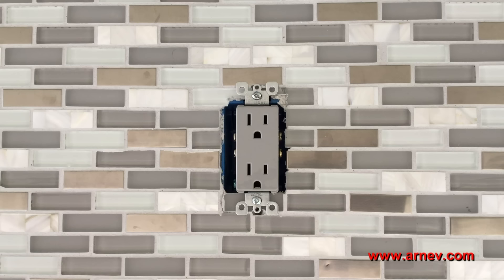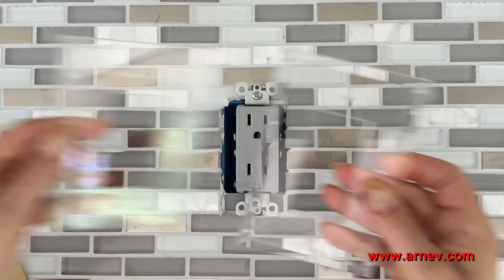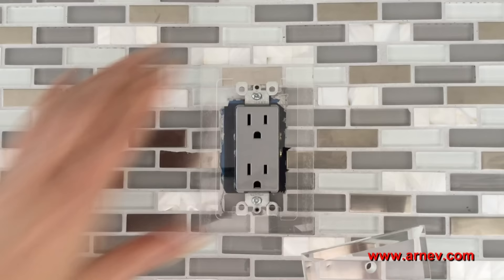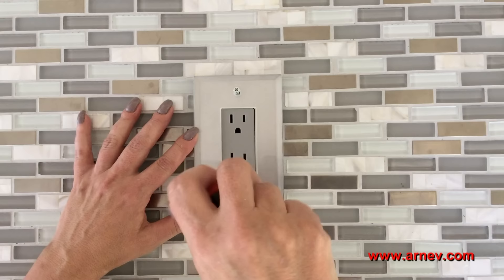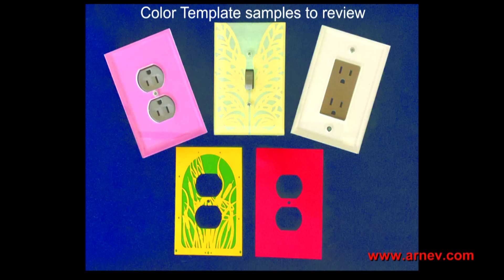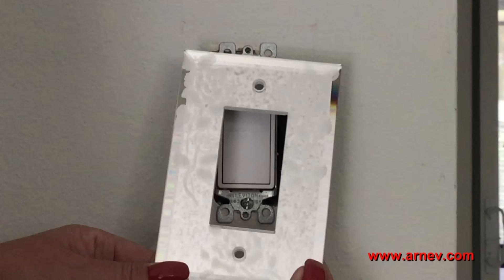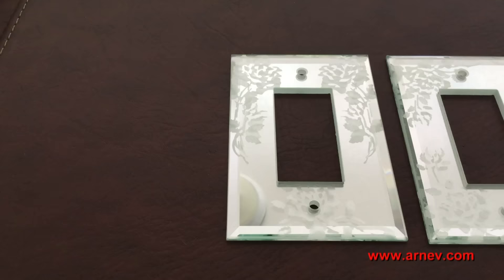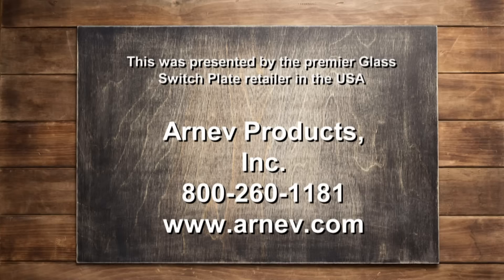Arnev Products Glass Switch Plate Cover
How to install or design a glass plate switch cover!